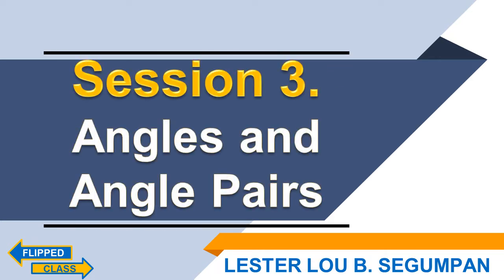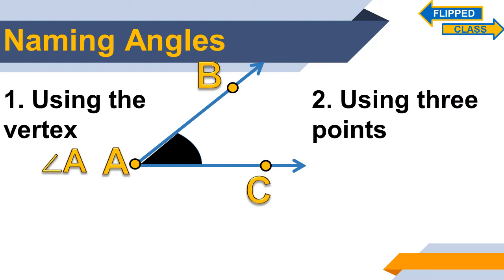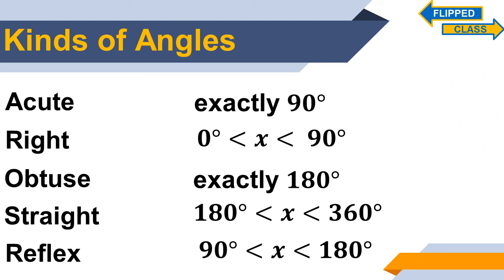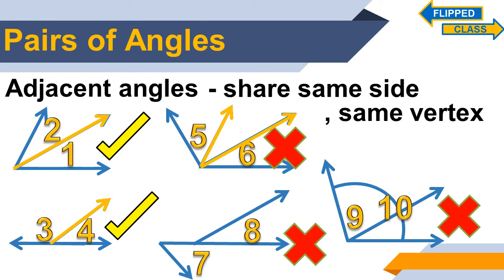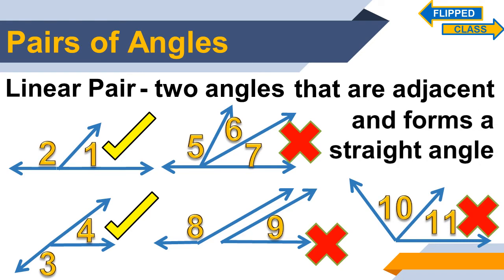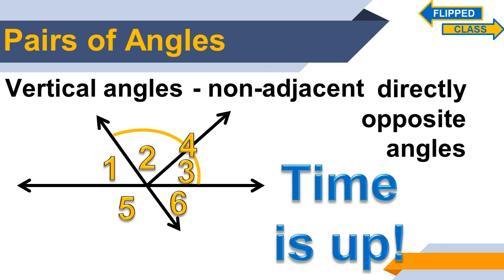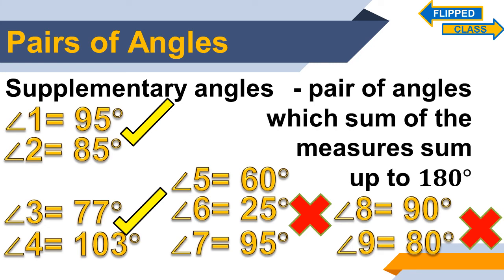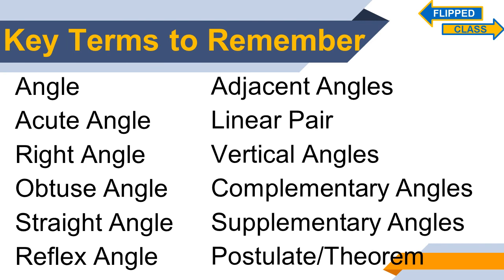Session 3. Angles and Angle Pairs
This instructional video is used in the implementation of a Flipped Classroom as an intervention for Mathematics Performance and Anxiety of Junior High School students. This intervention is his MS Thesis in 2018 under the Graduate Program Master of Science in Mathematics Education of Central Mindanao University. The published paper can be downloaded at this